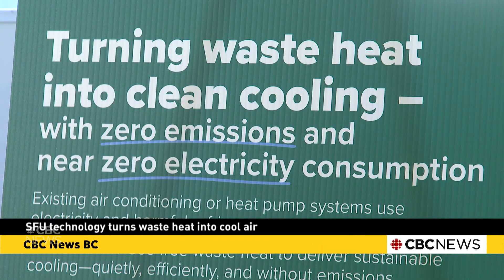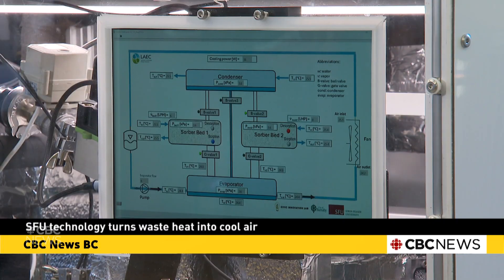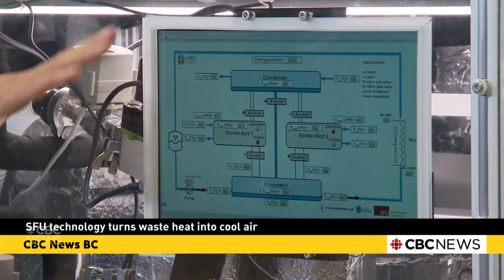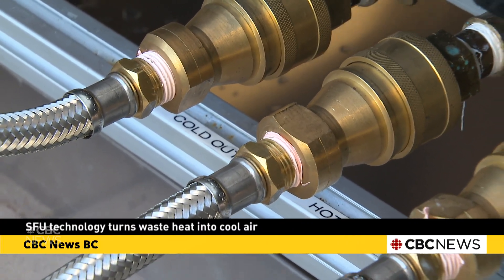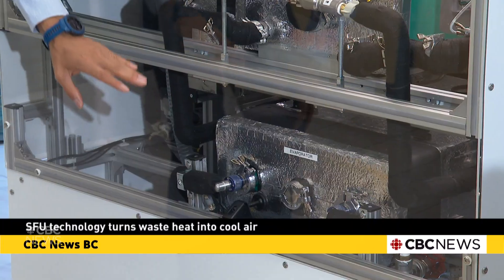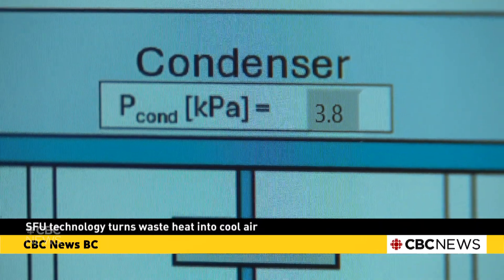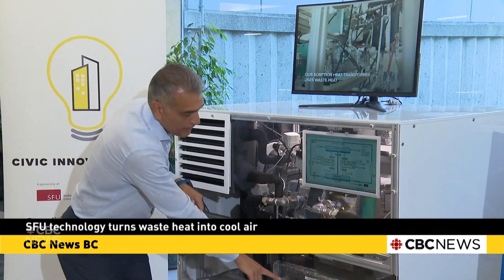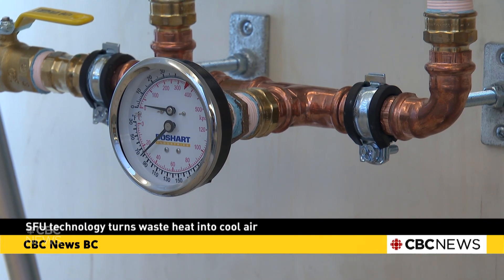SFU technology turns waste heat into cool air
Researchers at Simon Fraser University are developing a new tool that is able to heat and cool spaces using what is often known as "waste heat." Simon Fraser University Professor Majid Bahrami explains this new technology.